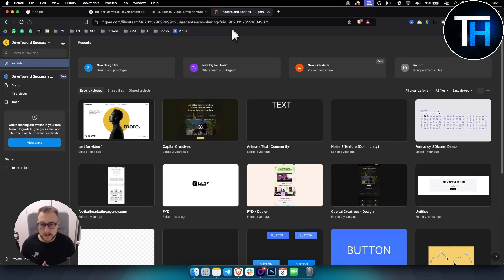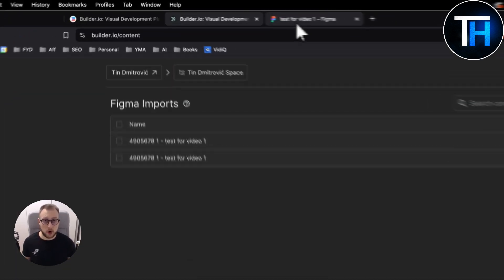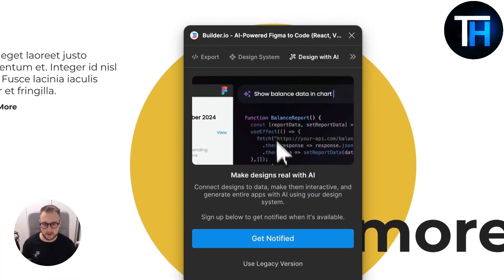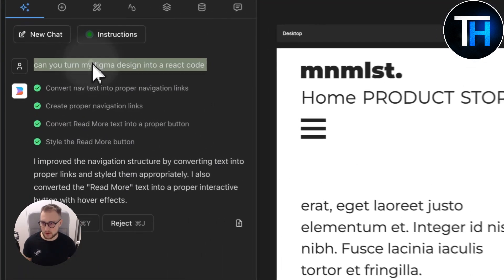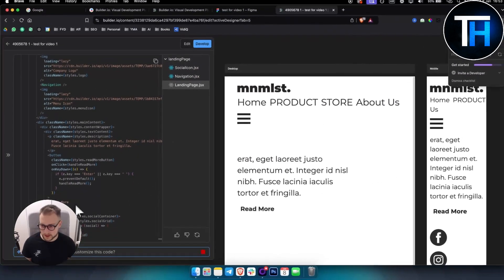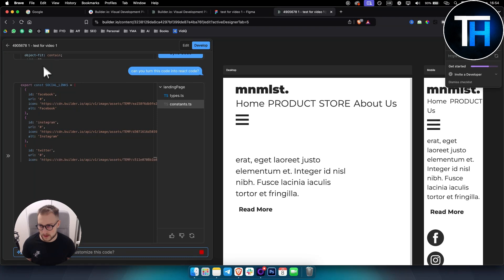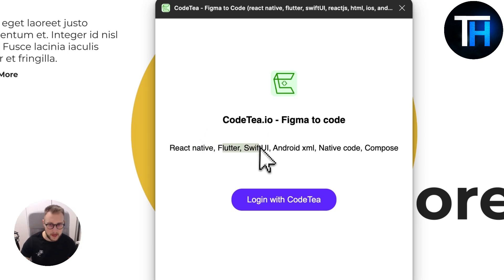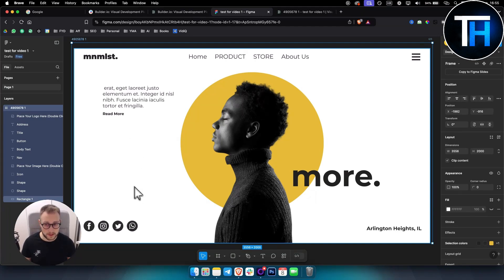How to Turn Figma to React Code For Free In 1 Minute (2025)